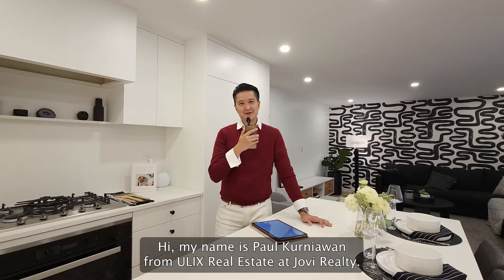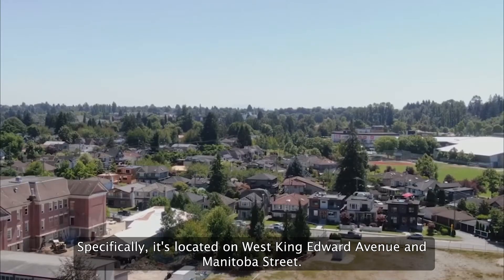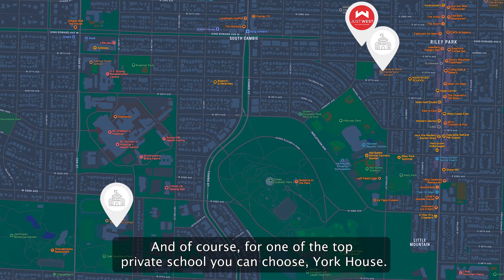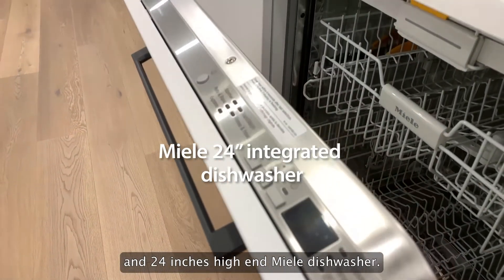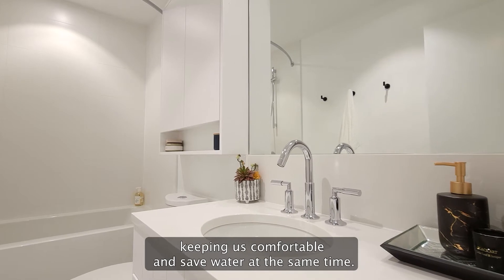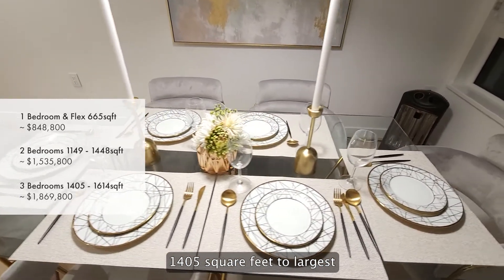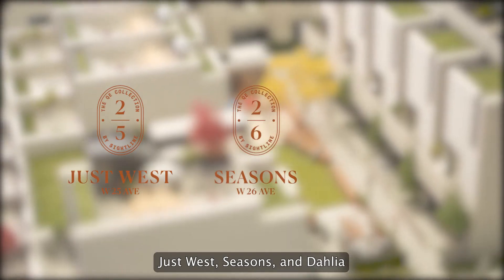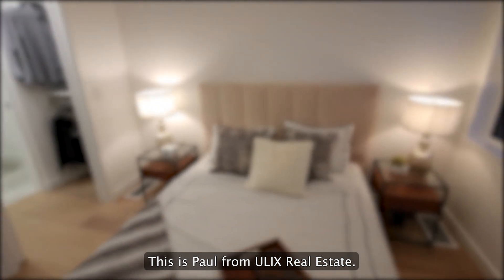Luxury townhouse in Vancouver West!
Welcome to the latest presales home hub centre in Vancouver!

This townhomes are built by Sightline properties which is located in the central city of Vancouver near to Queen Elizabeth Park. This is a prime location as it is only minutes away from King George Skytrain station, Hillcrest Centre - that includes indoor ice rink, aquatic centre, baseball club and a park. Just West townhome also located close to very good school catchment. For Elementary school it is General Wolfe Elementary. Next is one of the most sought after Secondary in Vancouver - Eric Hamber Secondary. Of course, if you'd prefer Private school, you can choose - York House!

Follow us for other latest presales home in Greater Vancouver, British Columbia

LinkedIn: Ulix Real Estate Group

Metaverse Mania By: Pala
YT Code: WWKSROEDXX4DMM0S